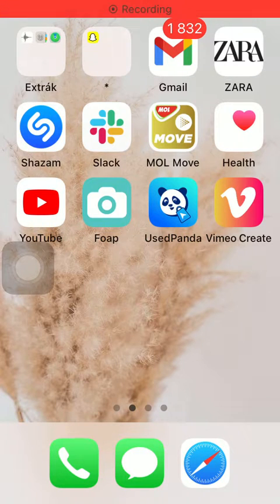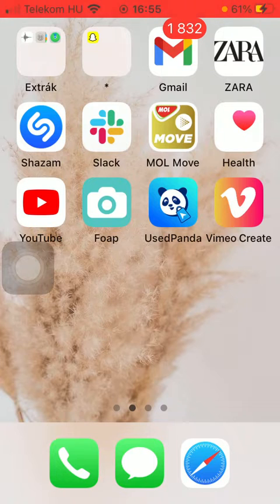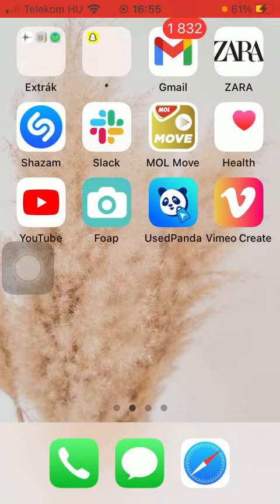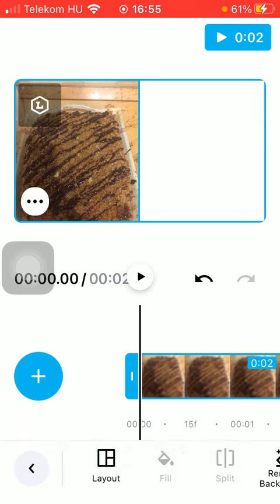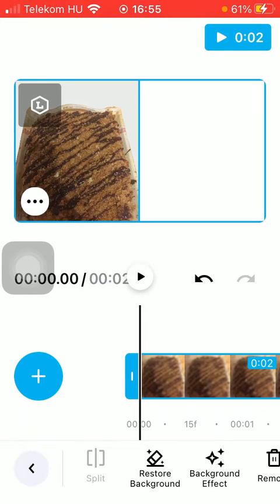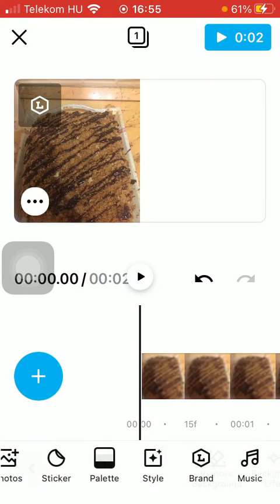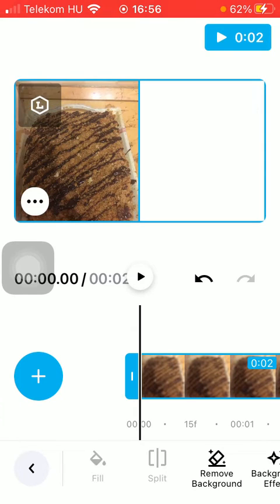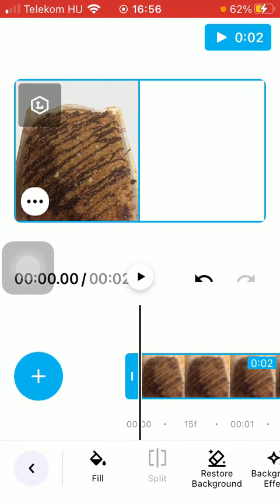How to remove background of picture/video on Vimeo Create?